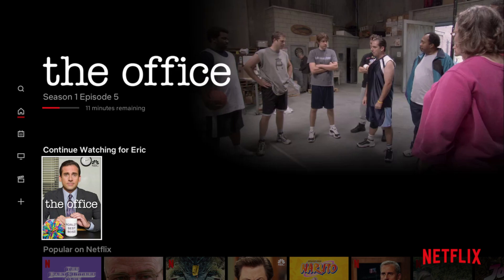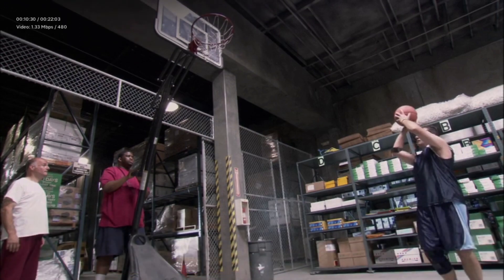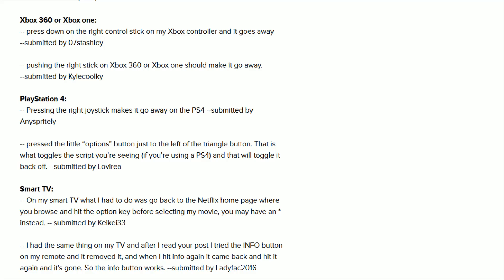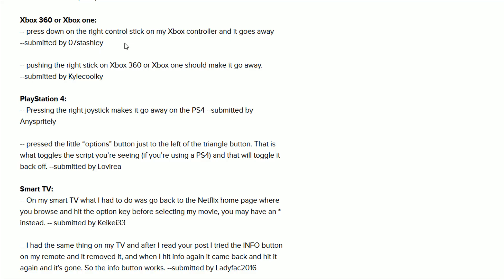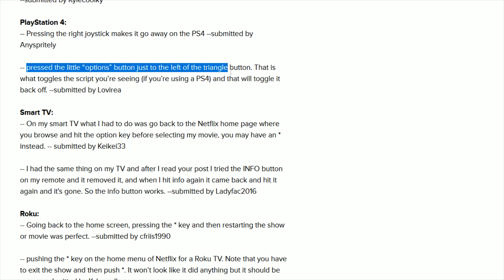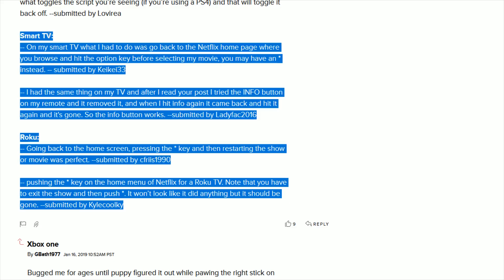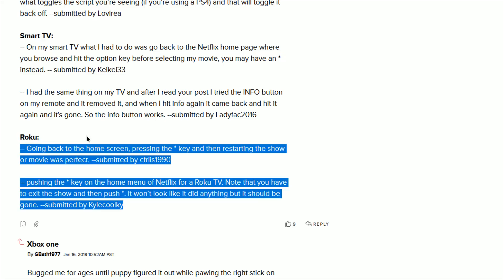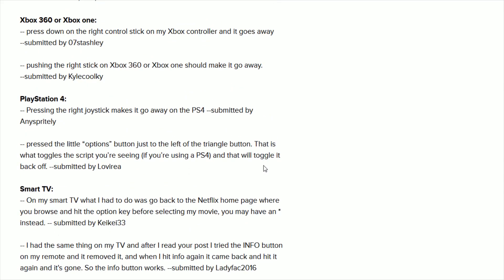Netflix How To Get Rid Of Top Left Corner Info Xbox, Roku, Roku TV, PS4, Playstation Instructions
Netflix How To Get Rid Of Top Left Corner Info Xbox, Roku, Roku TV, PS4, Playstation Step by Step Instructions, Guide, Tutorial

In this video I walk through a simple and easy step by step instructions, guide, tutorial on how to get rid of top left, top left corner, top left info on your Netflix profile account on devices such as Smart TV, Roku TV, Roku, Xbox One, Xbox, Xbox Series X, PS4, PS5, Playstation.